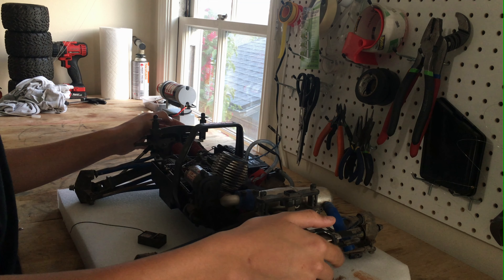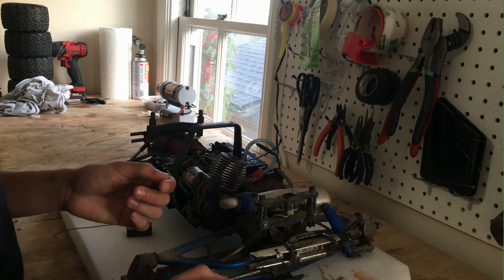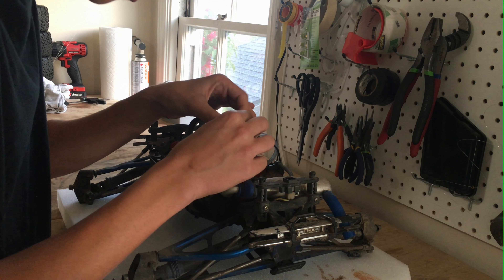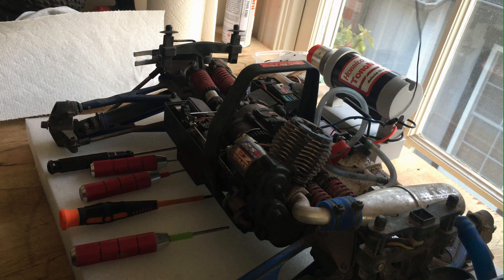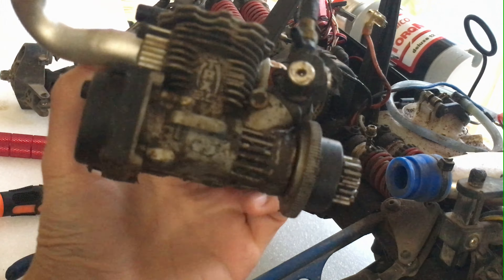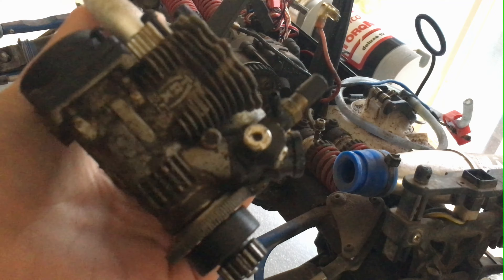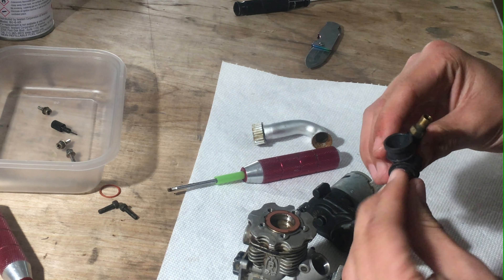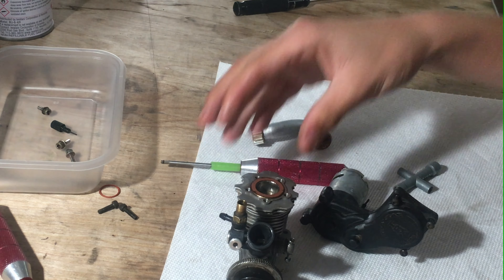Revo 2.5 Engine Removal tutorial, restoration Part 1